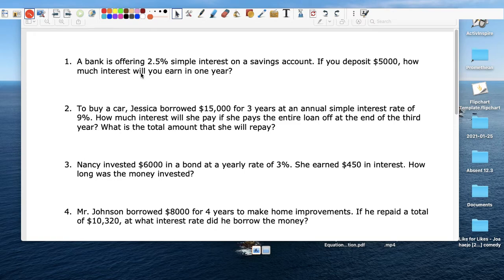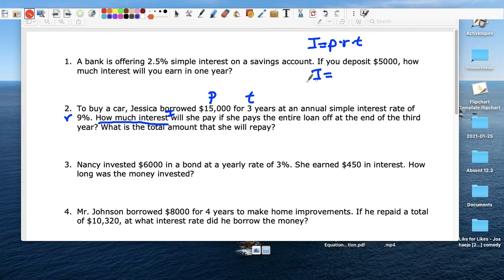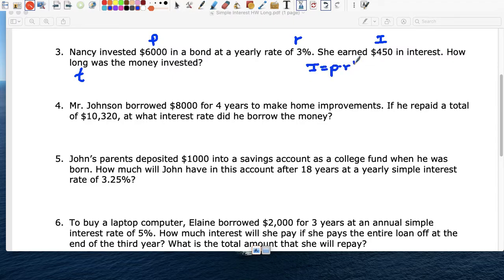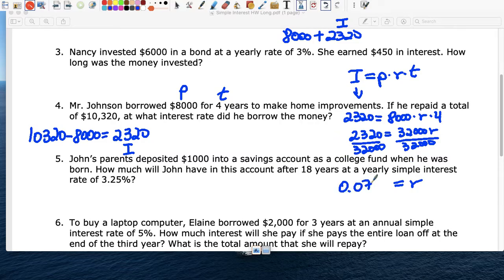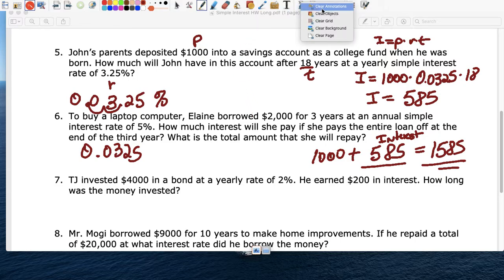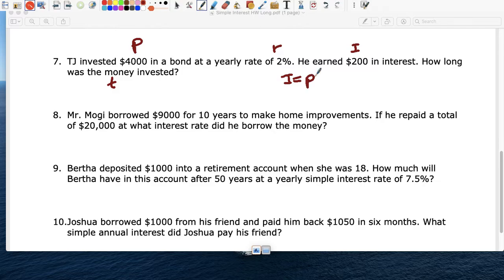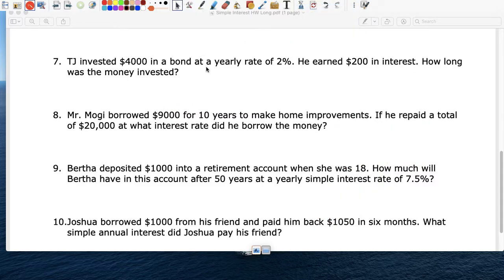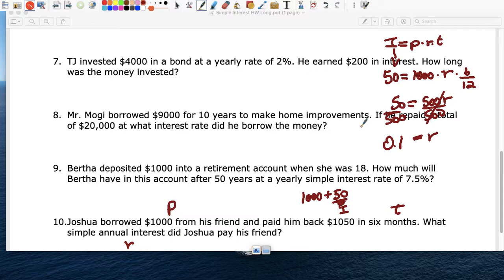Simple Interest Long